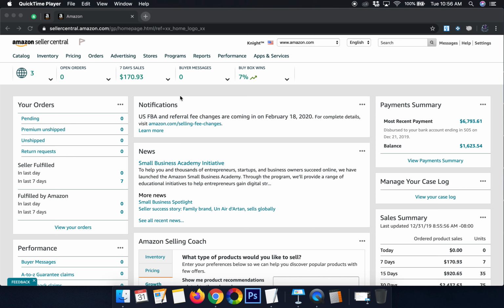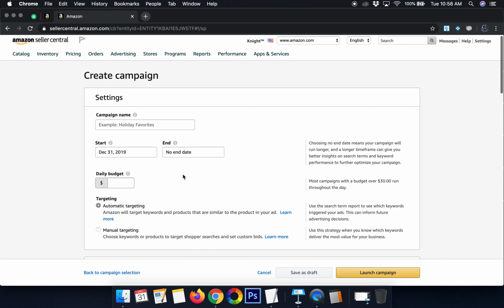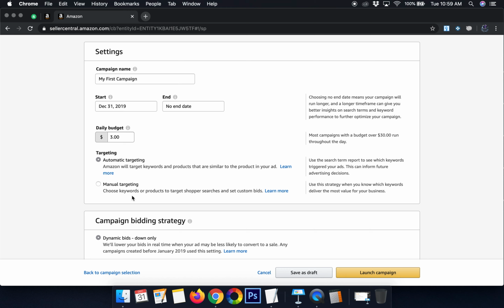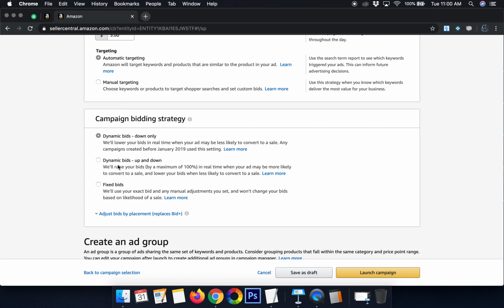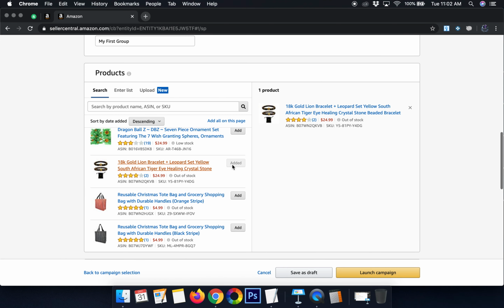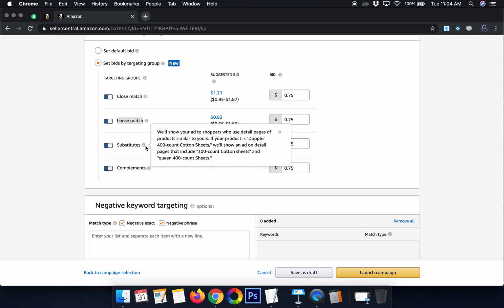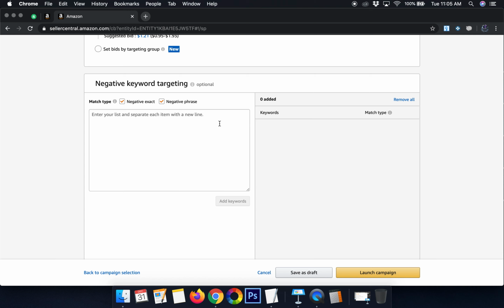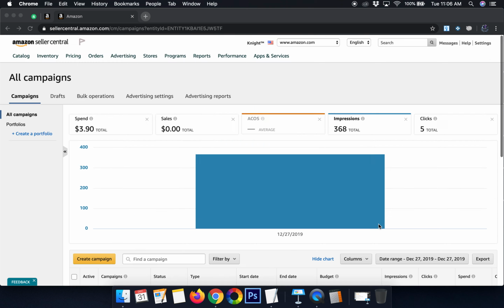Amazon PPC Walkthrough Tutorial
Selling products online is a great way to start a business and make money. Amazon Automation is a Hands-Free Approach of Selling on Amazon. High Quality Suppliers send the products directly to your Amazon Customers for you.  No Physical Inventory, No Packing and Shipping, and No Bulk Product Investments. No Trips to the Post Office.

With AMZGuard you can Automate your Amazon Selling with 24/7 Product Monitoring and AI Management.